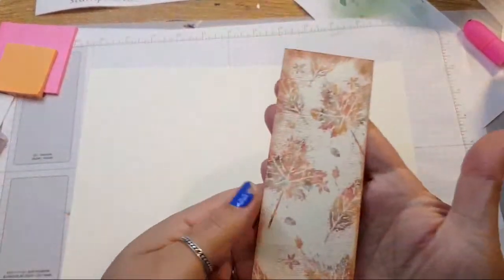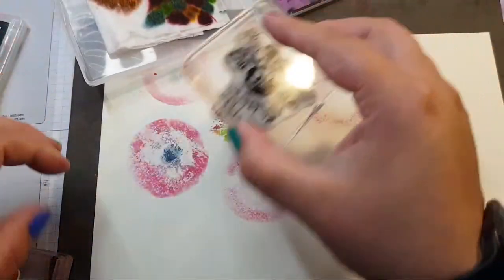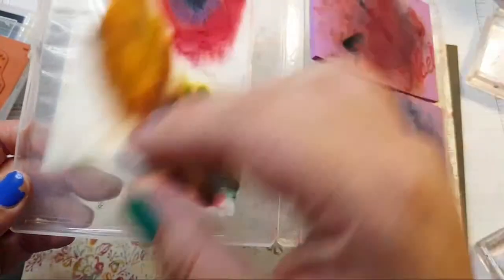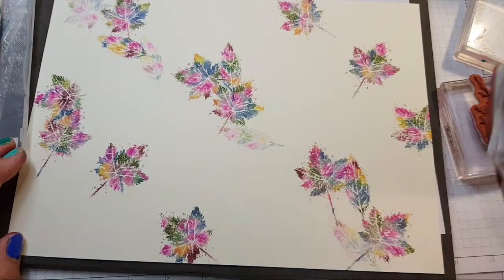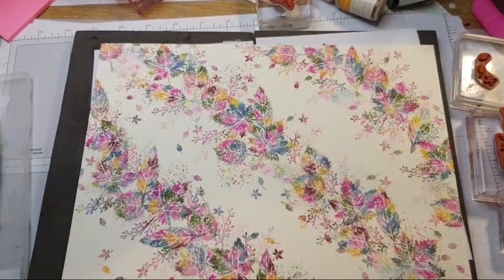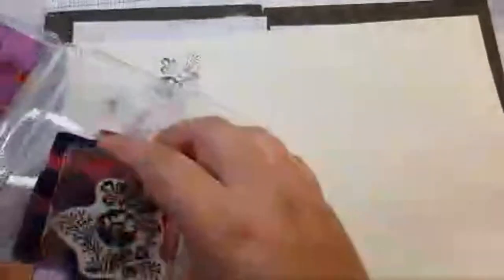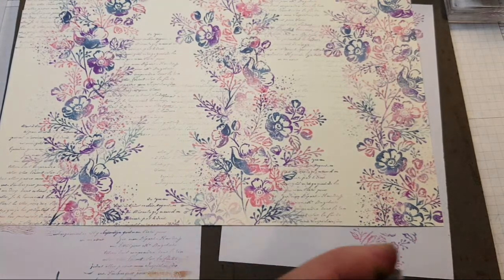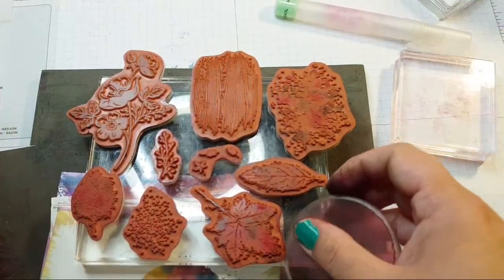🔴wetwipe Technique Gorgeous Leaves shaded summer like you've never seen before Stampin Up